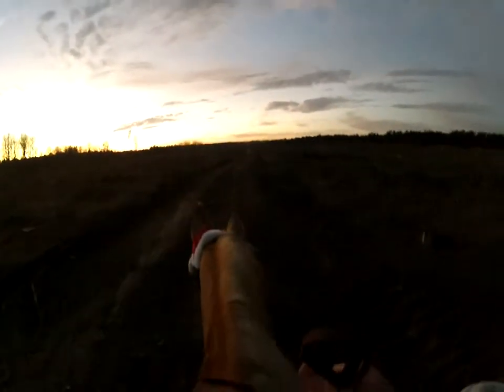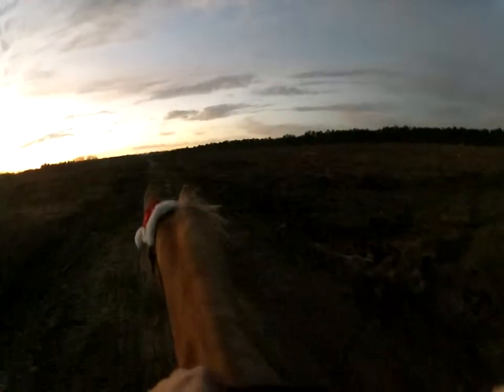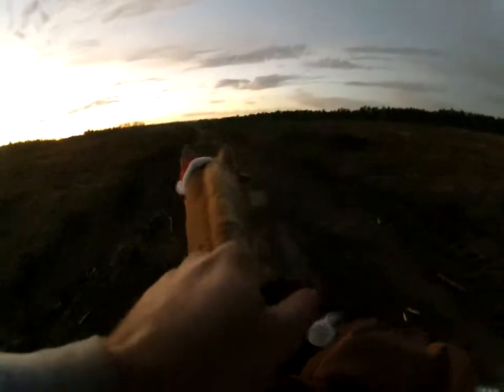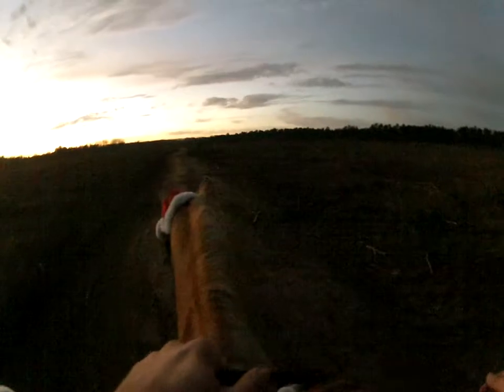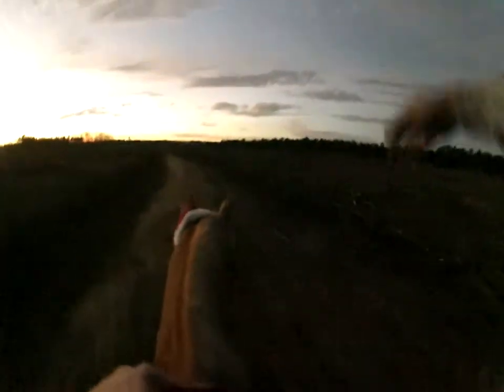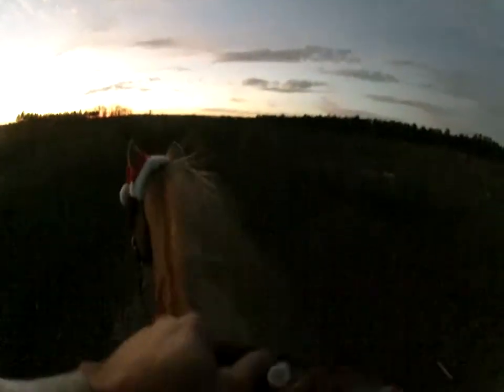"B" makes her way home on M&M Road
(Please Excuse the Darkness of this video! We had to ride back in the dark.) "B" and I make our way home down M&M Road. This is the 4th Part to this series of videos and is the conclusion of our ride.